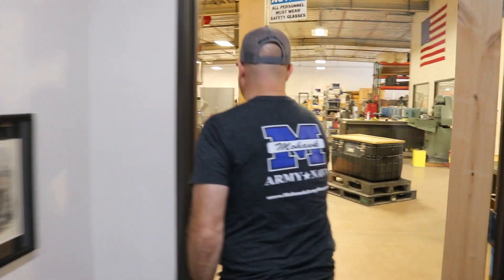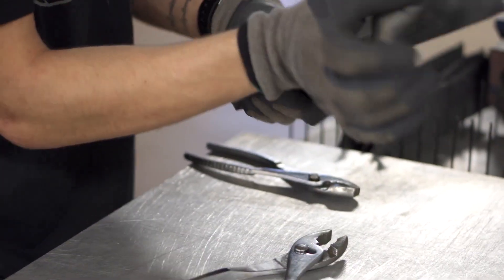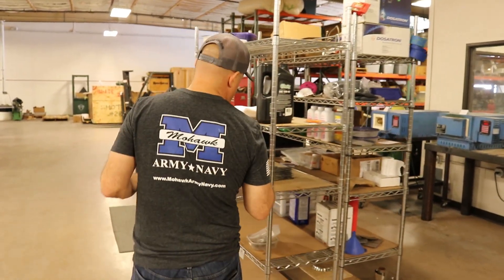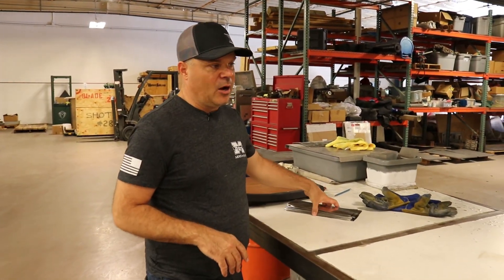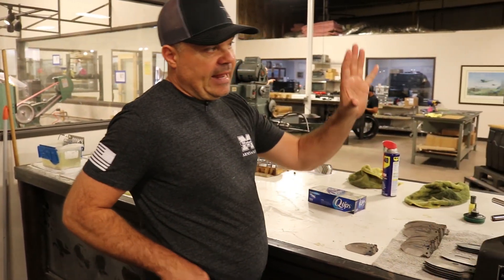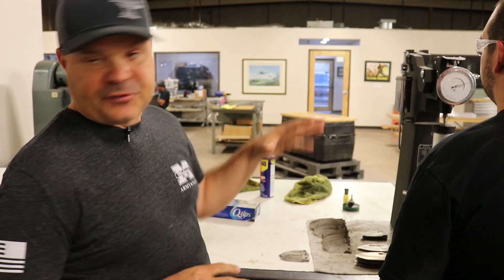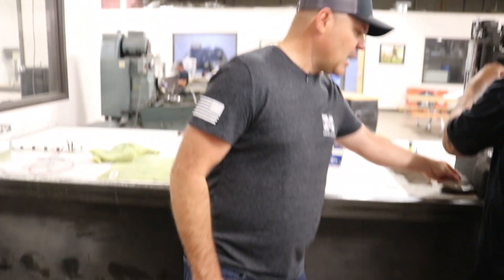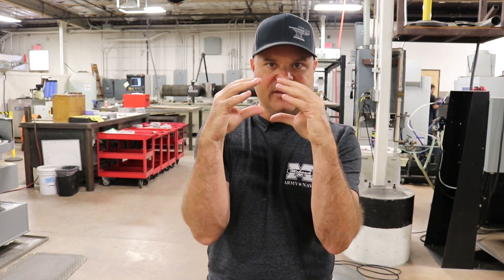Heat Treating (Part Seven) - The Art of Knife Making with MedfordKnife.com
Part 7 of a 13 part series on the Art of Knife Making in which Greg Medford of Medford Knife and Tool talks about Heat Treating.

Heat treating is a group of industrial and metalworking processes used to alter the physical, and sometimes chemical, properties of a material. The most common application is metallurgical. Heat treatments are also used in the manufacture of many products including knife making.